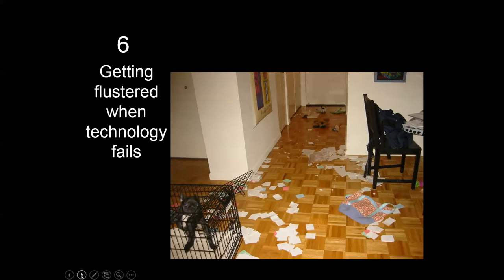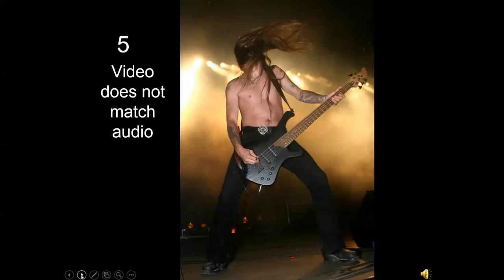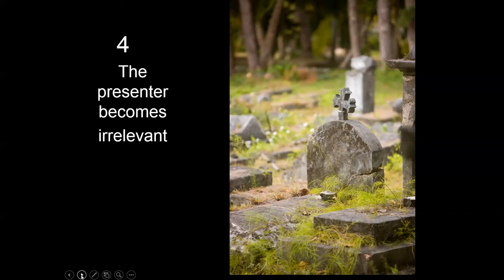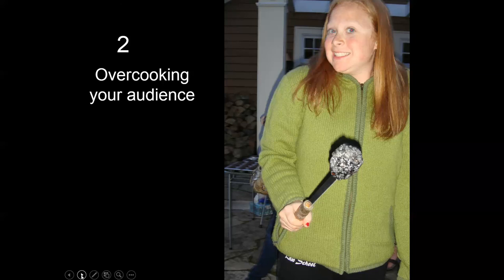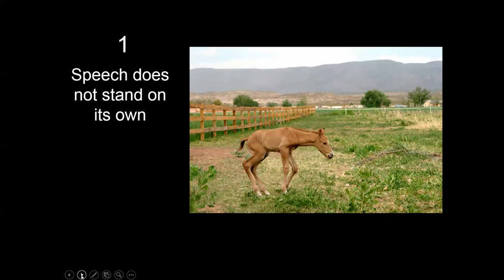Video on 10 Deadly Sins of PowerPoint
Learn what NOT to do when you create and  present in PowerPoint!